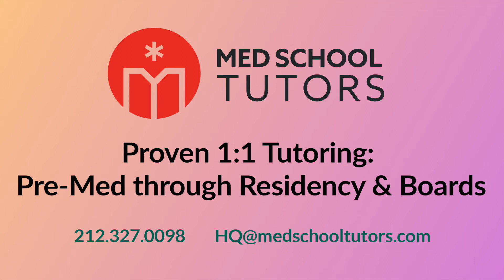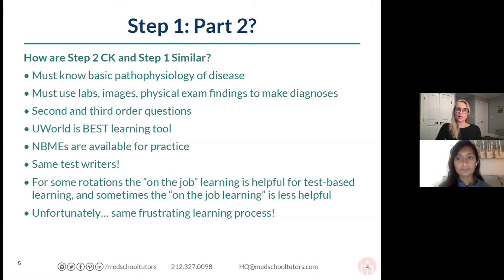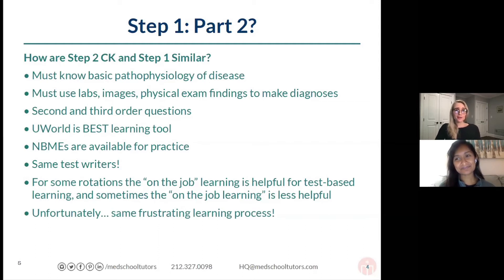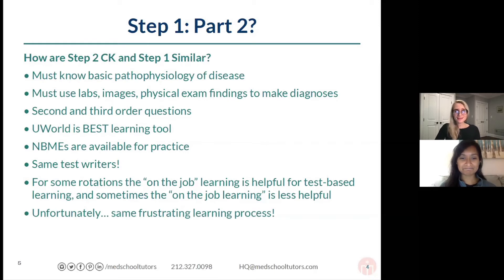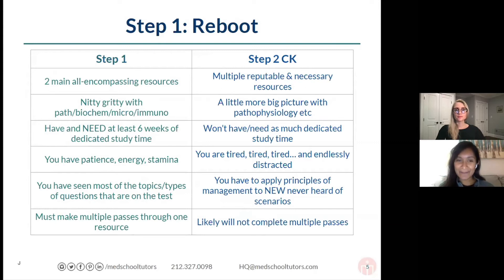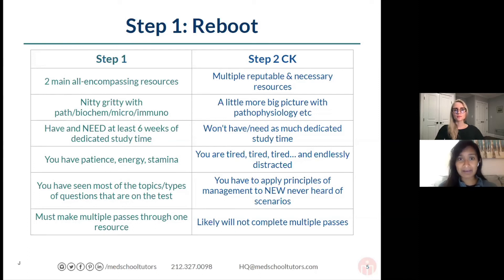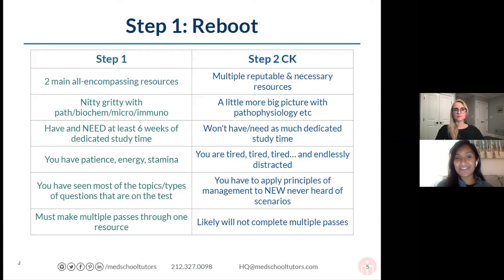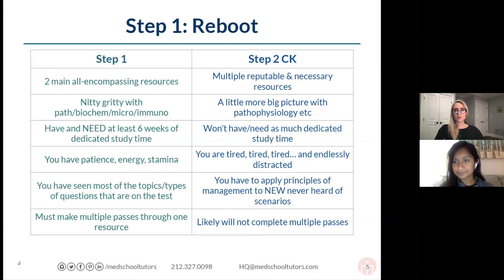How Step 2 CK Differs from Step 1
If you're getting ready for Step 2 CK, here's how this exam is different (beyond the obvious) from and similar to Step 1. From must-know topics to labs, dedicated study period length, and high level thoughts on resources.